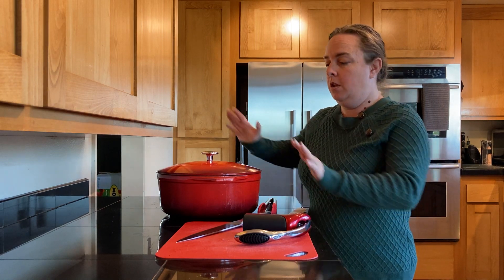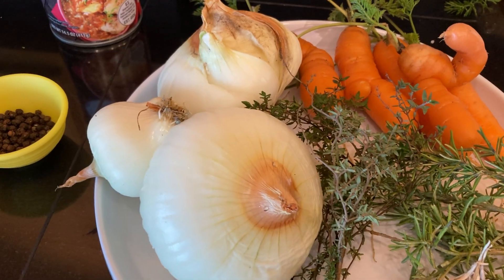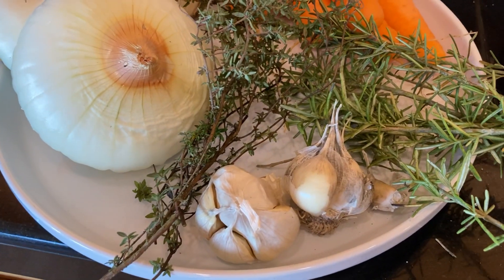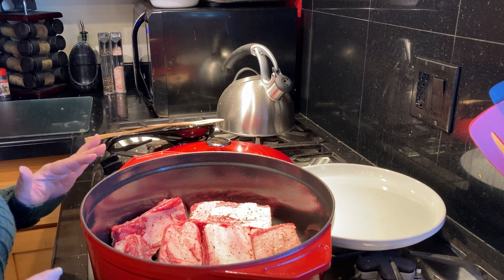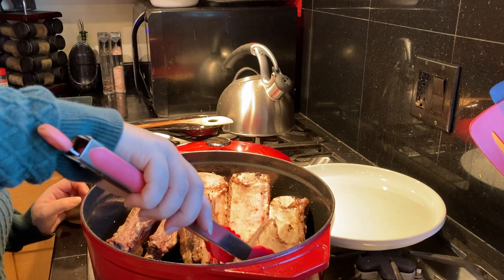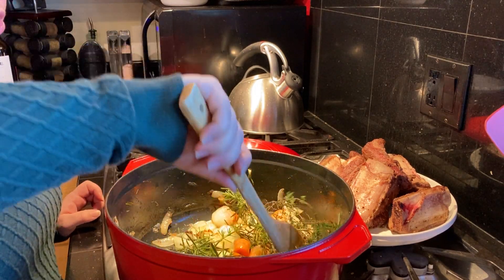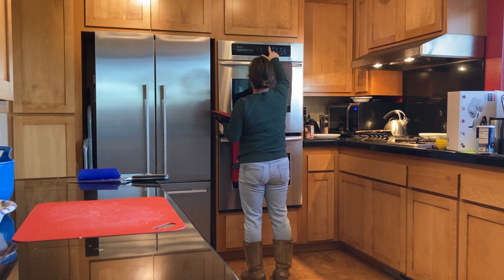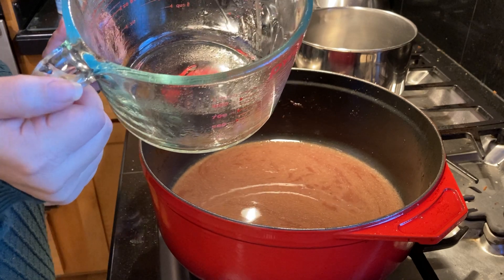One pot braised beef short ribs over egg noodles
Make everything for this recipe using one pot.  Perfect to make when it's cold outside.  Enough to feed a crowd and then some!  Even better left-over.